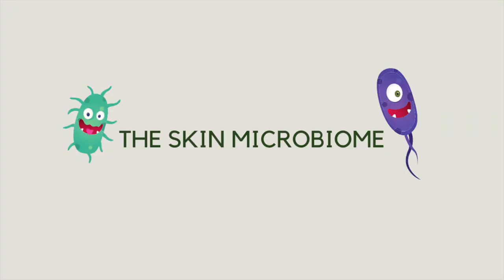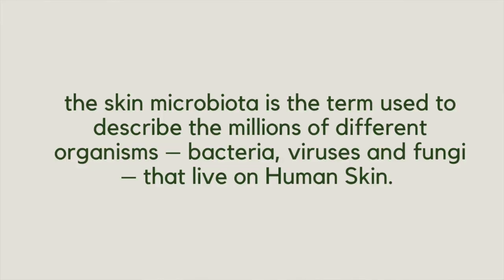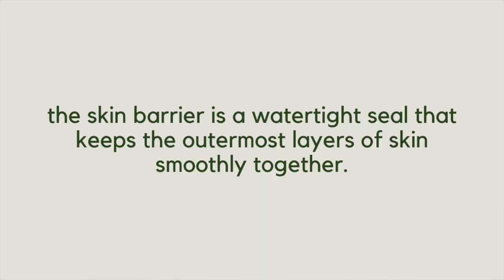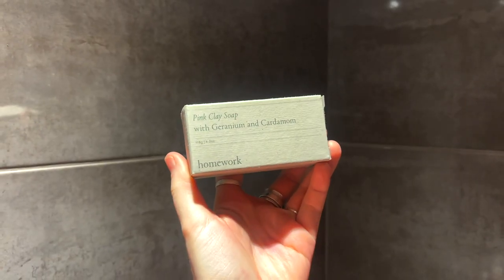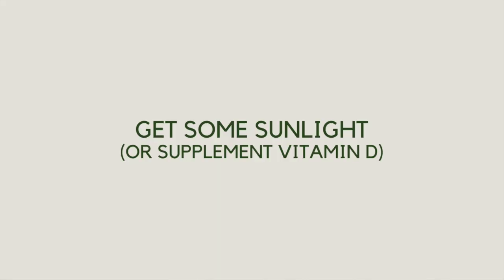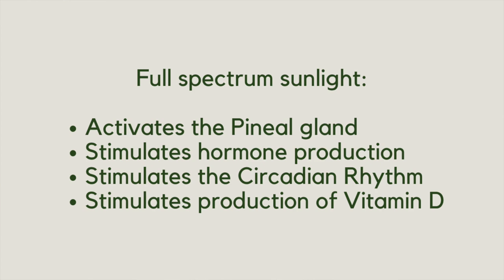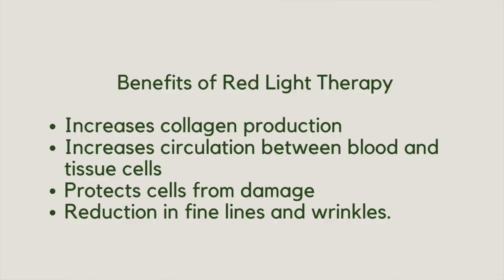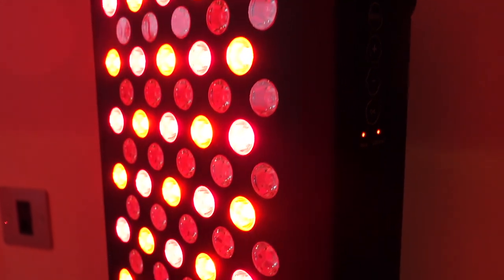HOW TO ACHIEVE HEALTHY & GLOWING SKIN | 5 science-backed simple & natural tips for better skin!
Hey people! In this video, I tell you how you can achieve healthy & glowing skin using my 5 science backed simple but natural methods, including dietary tips. Good skin doesn't have to be complicated!

Hi, I'm Sophie. I've been Vegan & followed a healthy plant-based diet for over 6 years...and I've learned a lot along the way! I am qualified as a Nutrition & Diet Coach with the Association for Nutrition (AfN UK). I make videos to help inspire you to take action to better your health, in order to live an abundantly healthy & vibrant life! 🌻